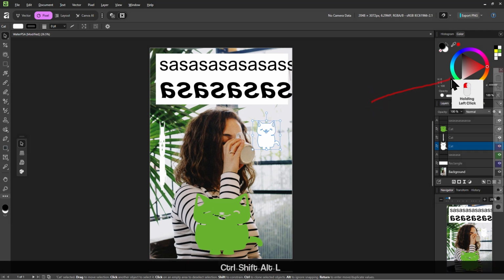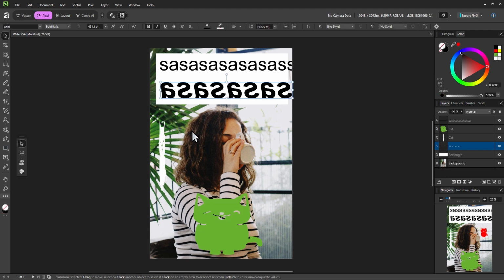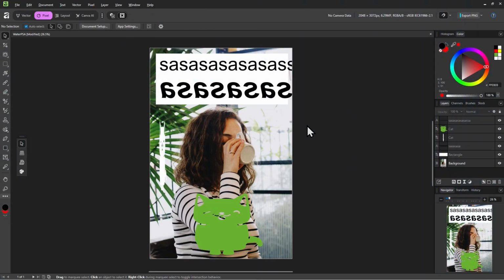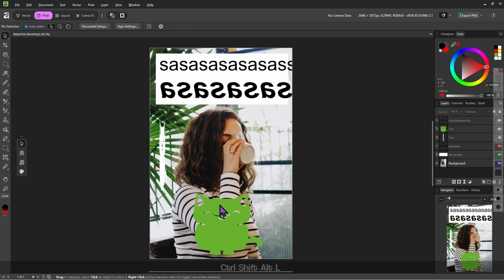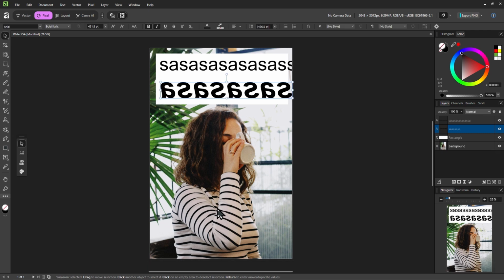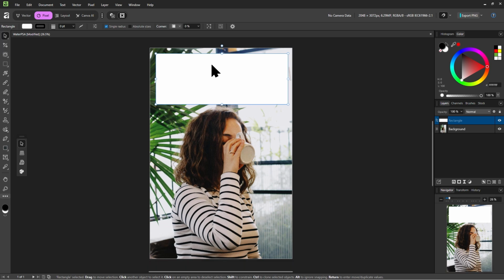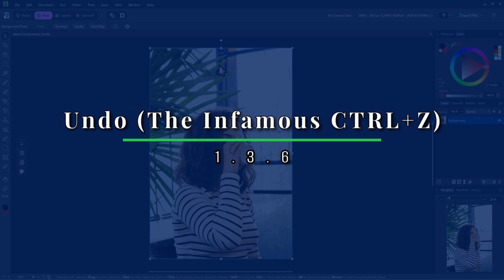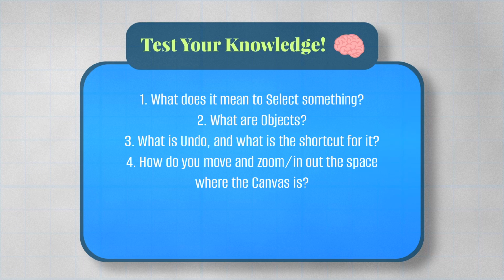Graphic Design with Affinity #1.3 Selections, Objects, Canvas (100% Free Graphic Design Course)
Welcome to Graphic Design with Affinity, a 100% FREE course consisting of dozens of tutorials to help you become a Graphic Designer using the all new Affinity app! ✨

You're not just going to learn how to use the software, we'll also learn actual Graphic Design principles, compositions,  and methods that professionals use and you'll use in real-world Graphic Design applicable in any design scenario and any design software! Then we'll practice with REAL WORLD GRAPHIC DESIGN PROJECTS from REAL WORLD CLIENTS, not just some fake client made for this course. 🔥

Best part? This course is really, COMPLETELY free! There's no paid course in Udemy I will suddenly link you to, there's no course materials locked behind paywalls, you don't have to subscribe to a Skool to get full access, it's right here in YouTube, where you only have to pay by liking and subscribing! 🤑

From editing photos in the Pixel Studio, to creating icons and logos in the Vector Studio, to bringing together layouts in the Layout Studio, you'll learn how to do all of these in the Affinity app for free using this course, tutorial by tutorial, guide by guide, tip by tip, and trick by trick!

✅ Great for designers switching from Adobe apps
✅ No prior design experience required

By the end of this course, you’ll be able to design graphics for social media, branding, print, and more... using a really free tool.

1.3 Selections, Objects, Canvas
Some of the most important terminology in any Graphic Design software are Selections & Objects, we're going to learn what those are in Affinity! Oh... and a little surprise about the canvas 👀

What is the hype with this all new Affinity app? 👀

If you didn't know, for a long, *long* time, the Adobe suite of apps (Photoshop for Photo Editing, Illustrator for Vector Design, InDesign for Printing & Publishing Work), has been the go-to for Graphic Designers, especially professionals. However, there would soon be a competitor called Affinity by Serif, who would make an alternative suite of apps: Affinity Photo, Affinity Designer, Affinity Publisher. These three respective apps share similar purposes, functionality, and features as Adobe's apps without all the drama.

What drama? Well, many users of Adobe has abandoned them because of what they call "anti-consumer practices", these include but not limited to: A "cancellation fee" that you pay to cancel your subscription, confusing Plans & Pricing, switching from a one-time payment model to a subscription model, etc. You could pay for Adobe and try cancelling then suddenly get told you must pay a fee. 🥀

Serif's Affinity apps are much simpler, as they use a one-time payment model. You pay for, say, Affinity Designer V2 *once* and you use it forever. Thinking of cheating on it and using Inkscape instead? No problem. You don't "cancel a subscription", you just stop using the app. No cancellation fees drama, no legal drama, no K-drama, nothing.

But come late 2025... Affinity Photo, Affinity Designer, and Affinity Publisher has all been merged into a single app: Affinity 3 by Canva! (Officially called just "Affinity"). So you get the WHOLE package of Photo Editing from Affinity Photo, Vector Design from Affinity Designer, and Print & Publishing Work from Affinity Publisher, all in ONE app! But that's not the best part... not at all.

This app is free. And I mean free free. They don't train any AI on your data, they don't bomb you with ads, they don't lock essential design features behind a paywall, you don't have to be online to use it, you really get it for free! 🤯

The only things locked behind paywalls in Affinity are a subject selection tool (which can easily be replaced by a similar automatic selection tool that's still free), and Gen AI, which... let's be real, isn't free anywhere else. Even when you pay for an Adobe subscription, you get a limited amount of credits to use their AI, paying for more credits if you use up your monthly credits! Besides, not everyone will use it considering the controversies surrounding Gen AI (ᵕ—ᴗ—)

Everything else? Photo Editing capabilities? Icon and Logo design features? Printing aid? Completely free just by downloading the app.

Trivia: This change happened when Canva bought Affinity in late 2025.